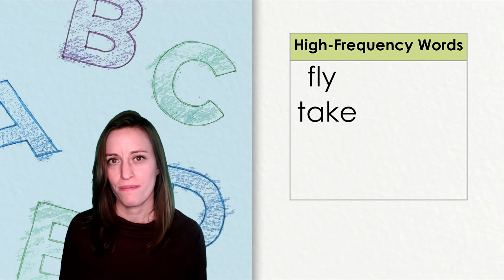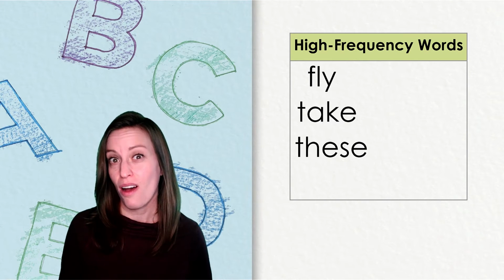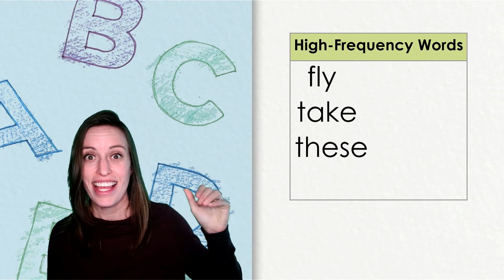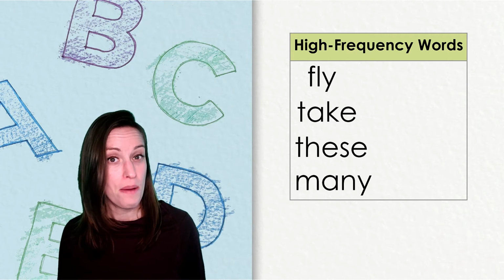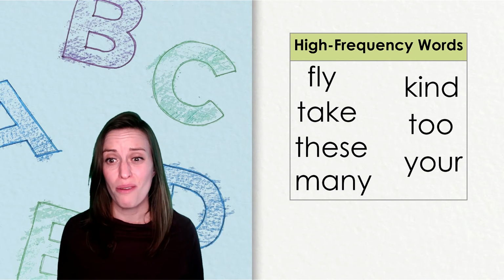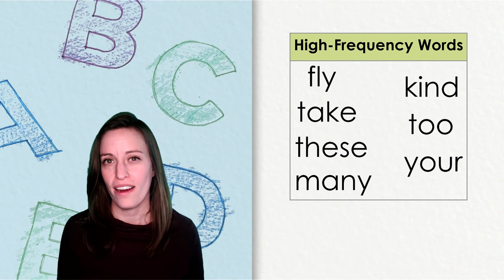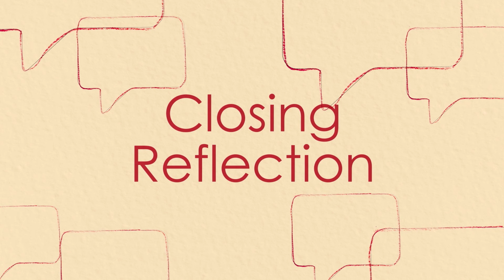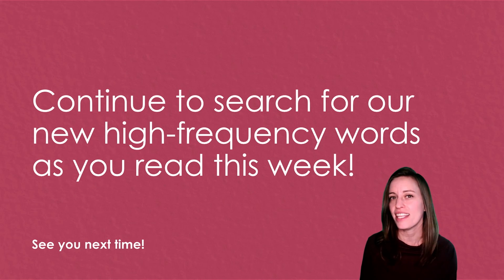GRADE 1 - LESSON 87